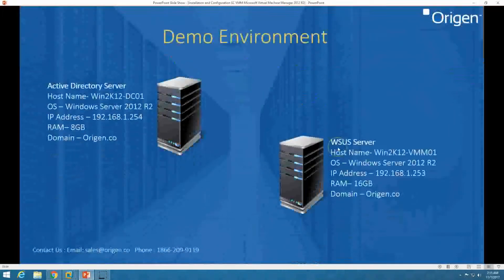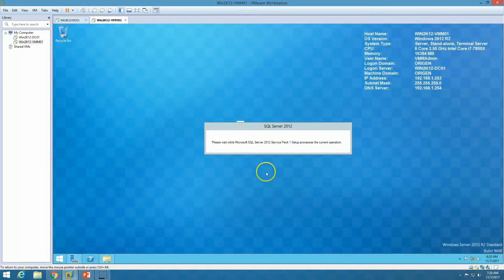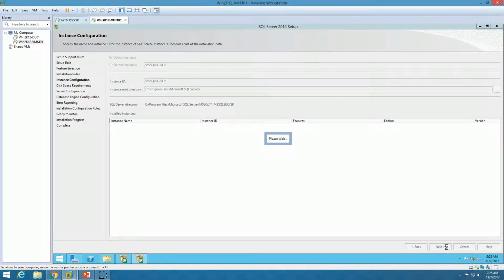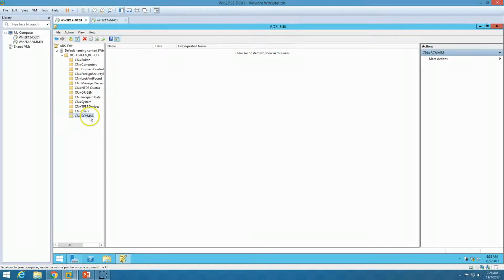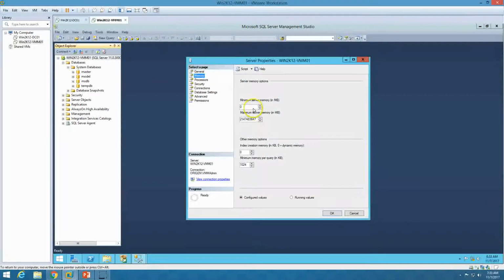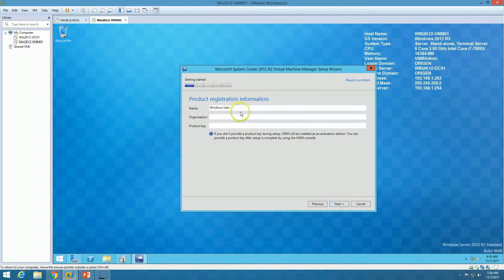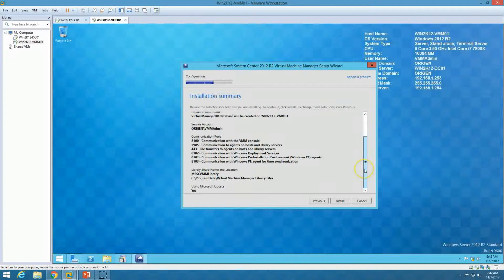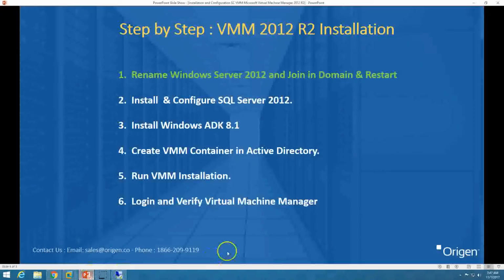Installation and Configuration SC VMM Microsoft Virtual Machine Manager 2012 R2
scvmm 2012
scvmm 2012 r2 training
scvmm networking
scvmm 2016 networking
scvmm 2012 r2 installation
scvmm installation step by step
scvmm networking step by step
scvmm storage
scvmm 2012 r2
scvmm 2016 part 1
scvmm
scvmm 2016
scvmm admin console
scvmm agent ended prematurely
scvmm add library share
scvmm add csv
scvmm architecture
scvmm admin console download 2012
scvmm azure
scom aws
scvmm azure integration
scvmm azure subscription
scvmm bare metal deployment
scvmm best practices
scvmm console
scvmm console version 2012 download
scvmm cloud
scvmm configuration
scvmm console download
scvmm cluster
scvmm download
scvmm download 2008 r2
scvmm deploy vm from template
scvmm dynamic optimization
scvmm download 2016
scvmm error 1602
scvmm 2012 español
scvmm full form
scvmm hyper v
scvmm host groups
scvmm introduction
scvmm interview questions
scvmm increase disk size
scvmm ipam integration
scvmm installation
scvmm 2008 installation step by step
scvmm library
scvmm live migration
scvmm logical networks
scvmm lab
scvmm migrate between clusters
scvmm multi tenant
microsoft scvmm
scvmm nic teaming
scvmm network configuration
scvmm overcommitted
scvmm overview
scvmm optimize hosts
scvmm private cloud
scvmm physical computer profile
scvmm reporting
scvmm 2012 r2 networking
scvmm 2012 r2 tutorial
scvmm 2012 r2 training videos
scvmm 2012 r2 storage
scom sql
scom snmp
scom setup
scom sim
scom server monitoring
scom solo
scom sharepoint
scom song
scom sql server monitoring
scvmm template sysprep
scvmm tfs
scvmm templates
scvmm tenants
scvmm tutorial
scvmm training
scvmm training videos
scvmm 2008 training videos
scvmm upgrade to 2016